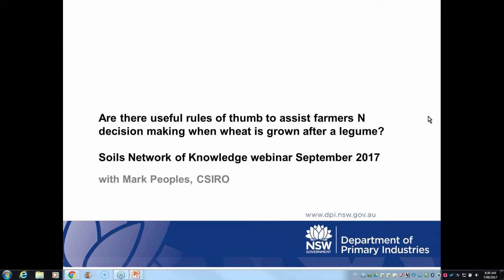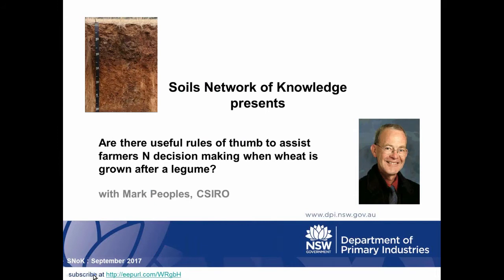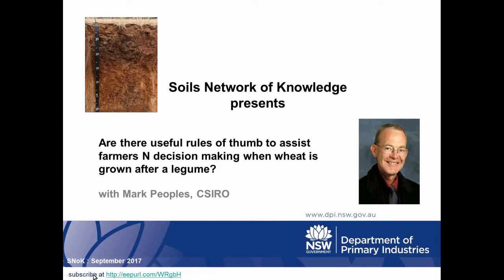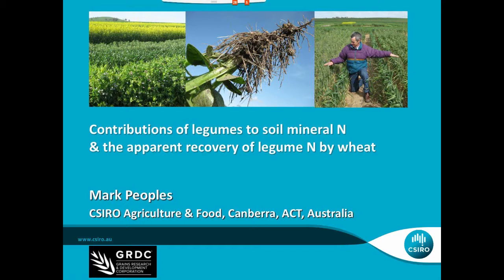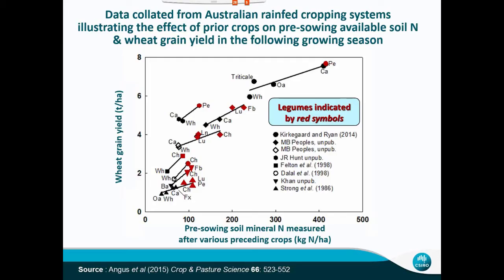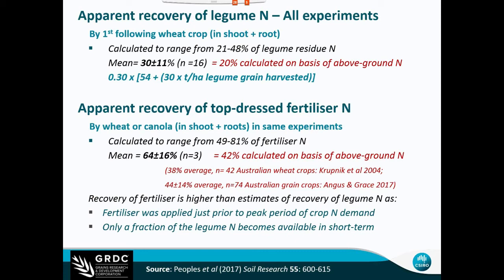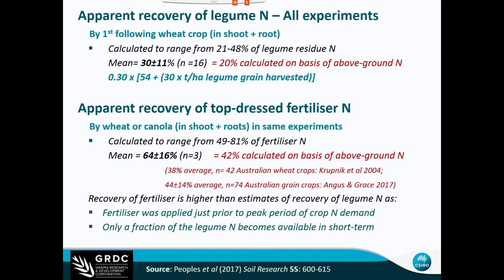N decision making when wheat is grown after a legume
Mark Peoples,  Research Director of the “Crop Improvement for Novel Plant Products” Program in the CSIRO's Agriculture Flagship, presents with a focus on soil N availability and crop N uptake in, wheat, barley, or canola following legume crops. Data from 16 dryland cropping experiments conducted across eastern Australia between 1989 and 2016 were examined to explore whether it was possible to develop simple predictive relationships or rules-of-thumb that farmers can apply to make informed decisions about N fertiliser applications when wheat is grown after a legume in a cropping sequence.